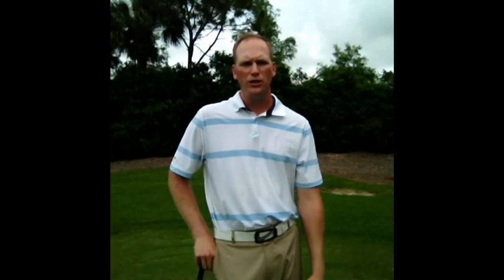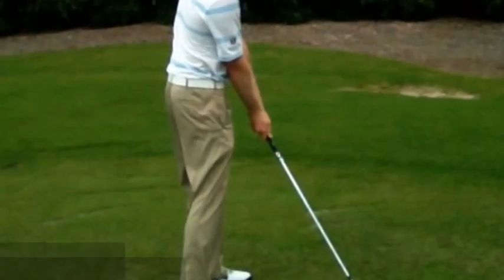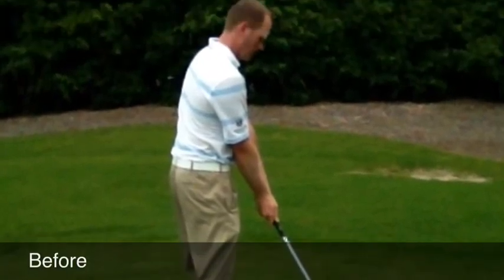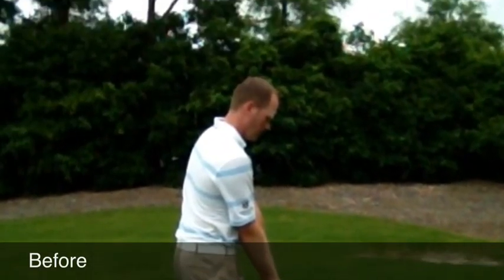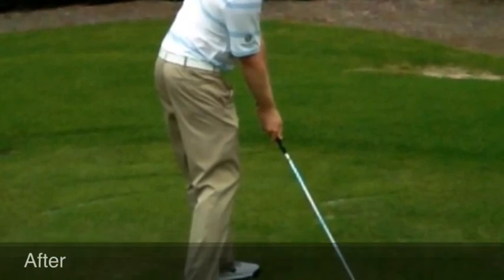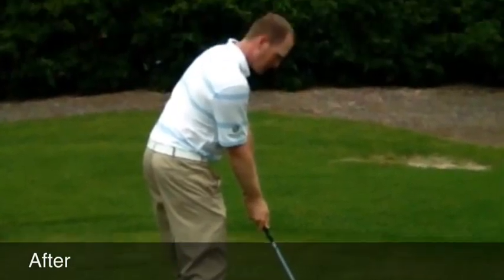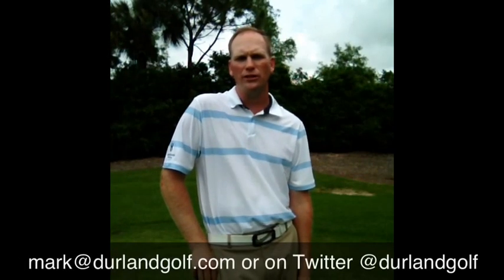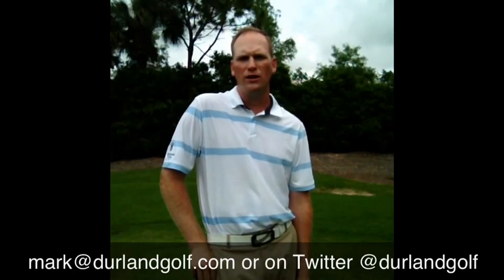GOLF TIP | How To Create And Maintain Forward Flexion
Mark Durland, Golf Magazine Top 100 Teacher in America & Director of Instruction at the Durland Golf School at Naples Grande explains how to create and maintain forward flexion in the golf swing.

⛳️ Award-Winning Golf Teacher:
2017-Present Golf Magazine Top 100 Teacher in America
2021 Teacher of the Year, South Florida Section PGA
2020 Teacher of the Year, Southwest FL Chapter PGA
2022 & 2015 Golf Digest Best Teachers in Florida
2014-15 Golf Digest Best Young Teacher in America (Top 40 under 40)
2012-13 Golf Digest America's Best Young Teacher (Top 40 under 40)
2012 Teacher of the Year, Southwest FL Chapter PGA
2008 Teacher of the Year, South Florida Section PGA
2007 Teacher of the Year, Southwest FL Chapter PGA